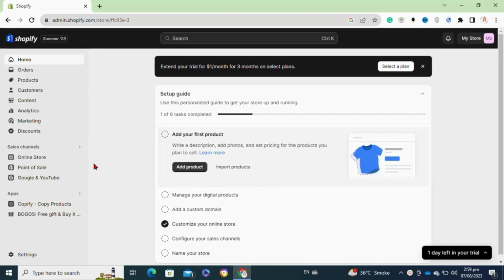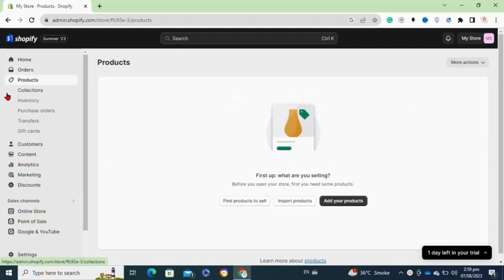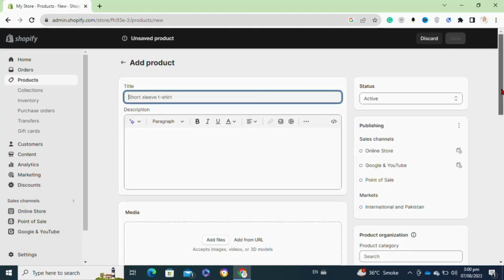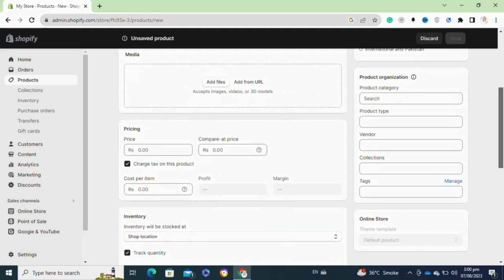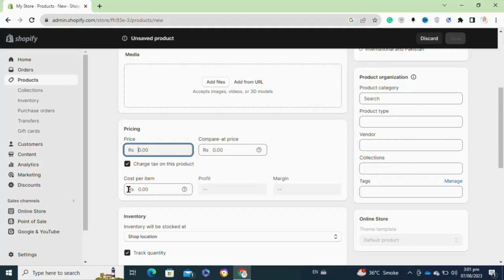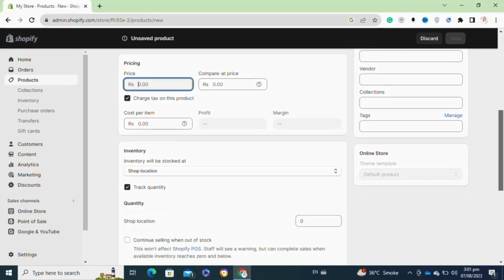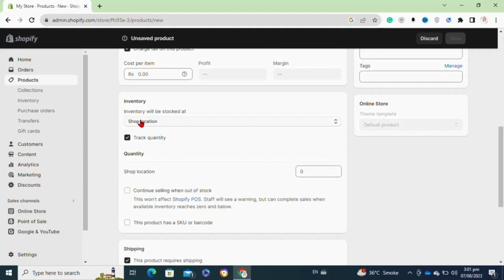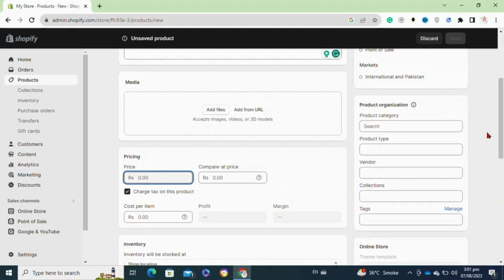ADD PRODUCTS ON SHOPIFY PRODUCT PAGE! (QUICK & EASY)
"📦 Curating the perfect collection just got easier! Learn how to effortlessly add products to your Shopify collection page. 🛍️ Enhance your store's organization and user experience with our step-by-step guide. Watch now and take your online shop to the next level!"

0:00 INTRO
0:07 TUTORIAL